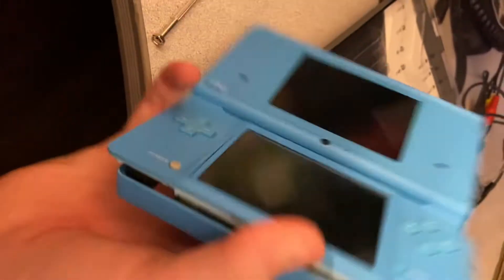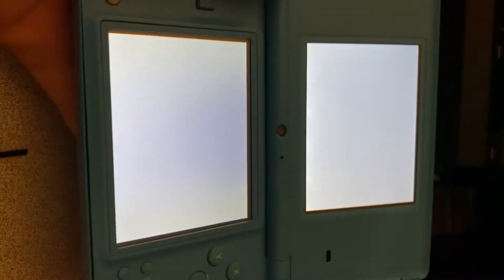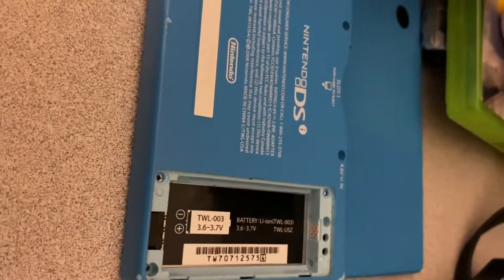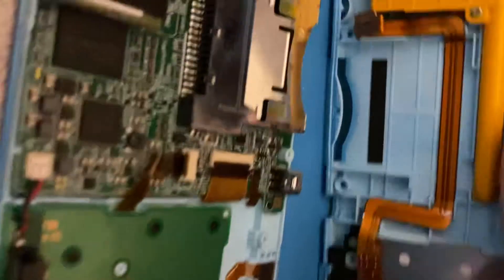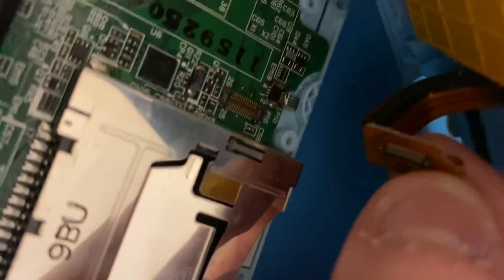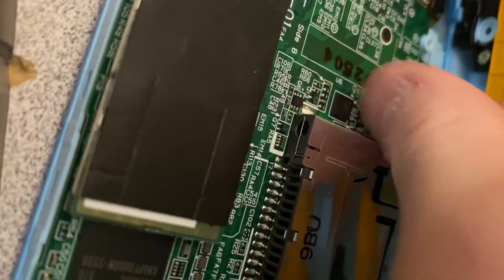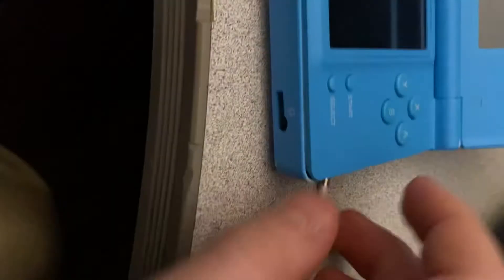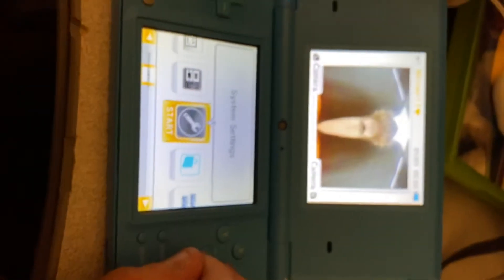Dsi white screen of death fix tutorial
I forgor to me soon you have to take of the little rubber feet bc There’s a screw under them